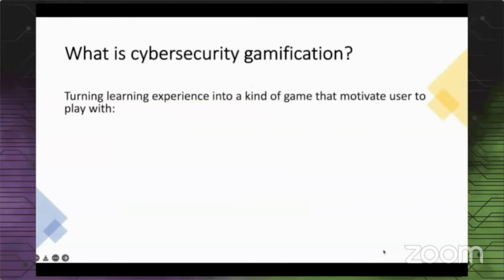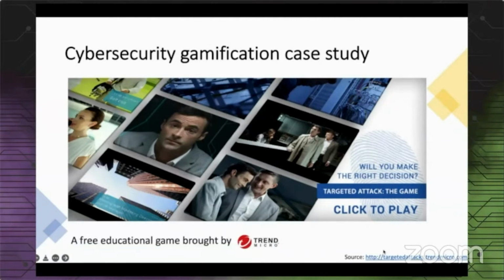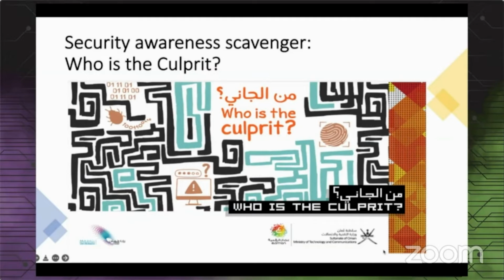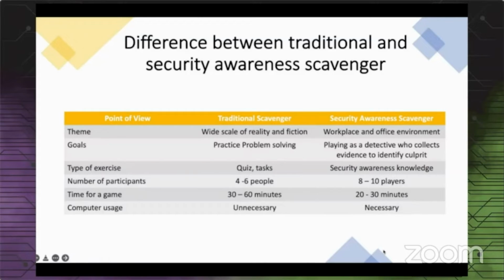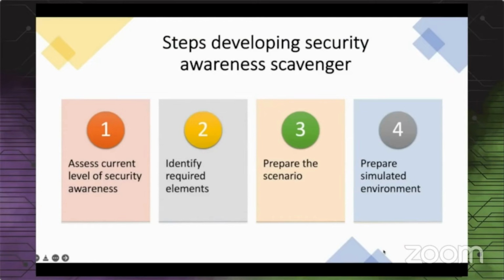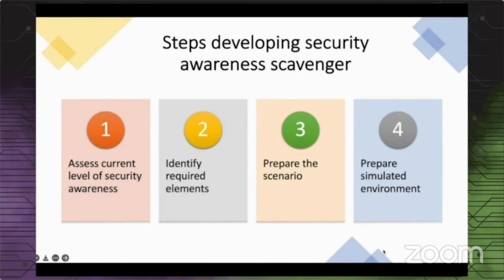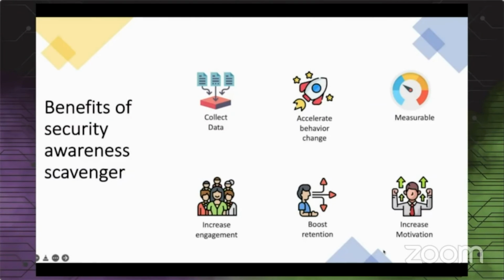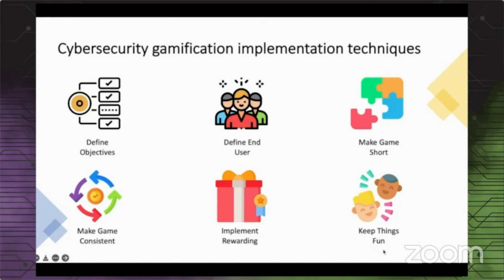Session 1 | Understanding Cybersecurity Behavior Using Gamification, Fatma Al Lawati, Wicked6 2022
Watch Fatma Al Lawati, Assistant Manager, Oman Air speak during the 2022 Wicked6 Cyber Games.